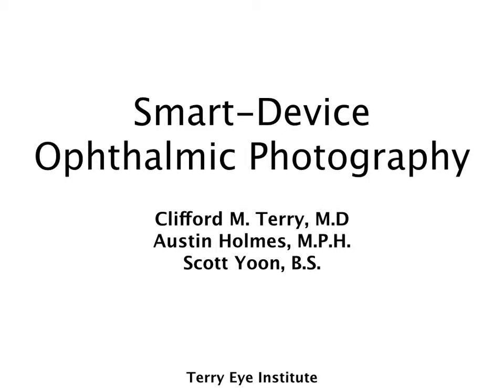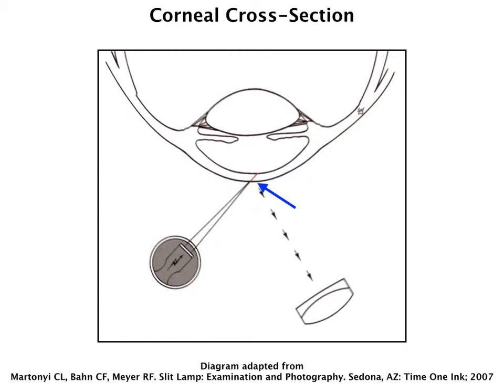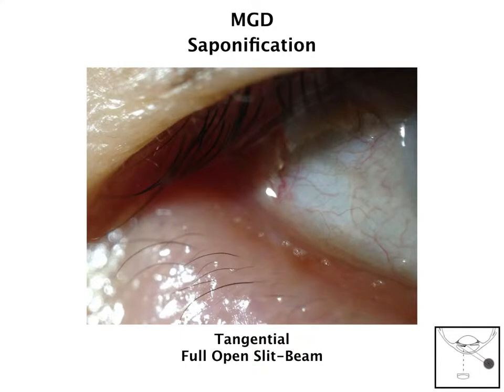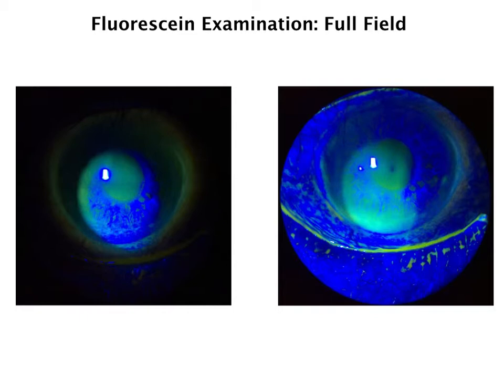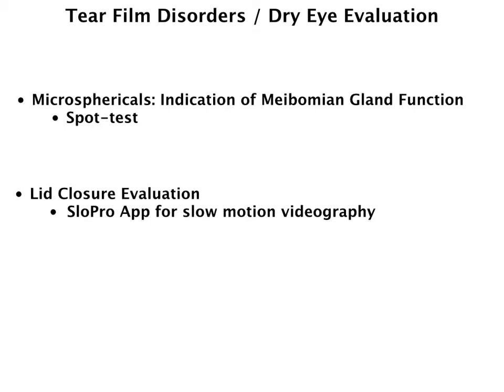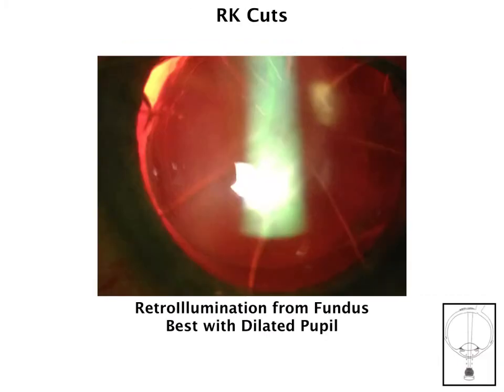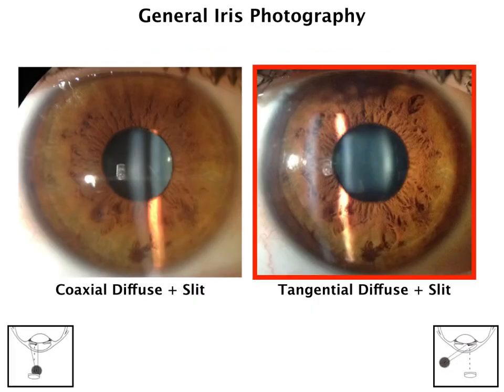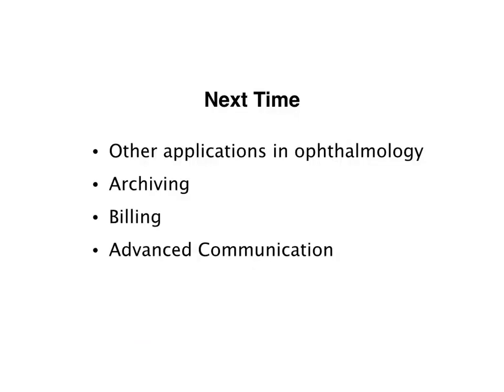How to Guide: Smart-Device Ophthalmic Photography Part 2 of 3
This video discusses lighting techniques commonly used in ophthalmic photography and clinical applications.